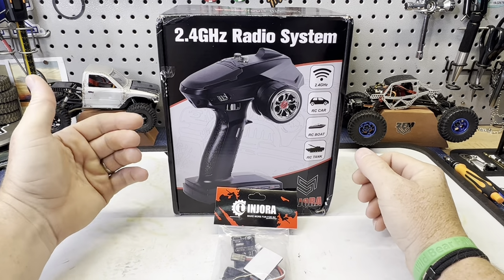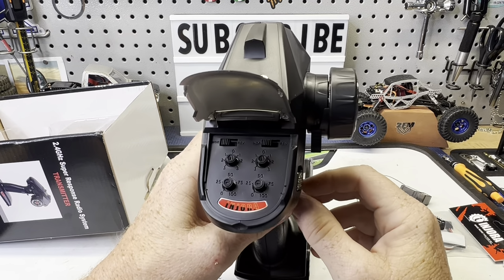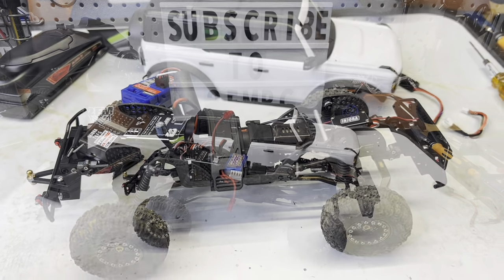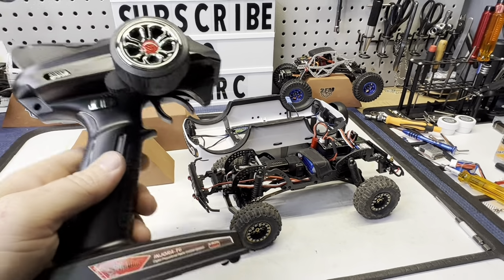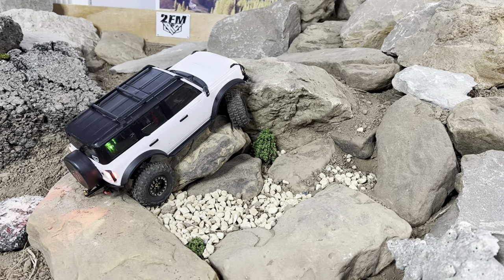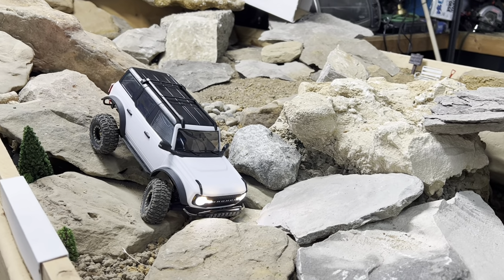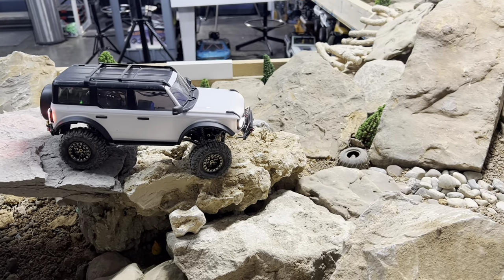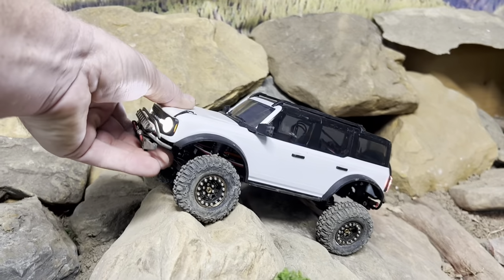Injora Brushed ESC! TRX4M install & testing! CHEAP Upgrade!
This is a great budget option for an esc upgrade for the Trx4m or any micro crawler! Check it out!!!

Injora brushed esc coming soon!

Be sure to check the sizing chart and maybe size up on those Hoodies.

Check it out at the website below!!

Don’t forget 2fmrc at checkout for discounts at most of your favorite shops!!

$10 discount is only applicable to the purchase of complete all vehicles and accessories, and can only be used when the amount is over $50